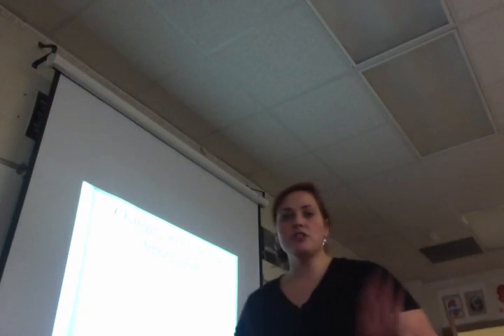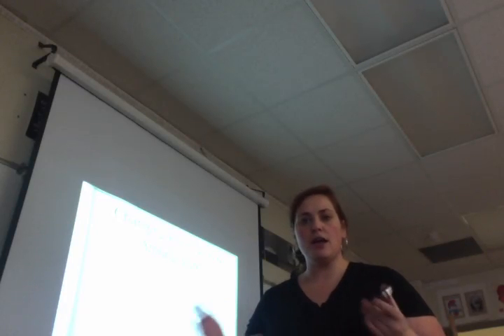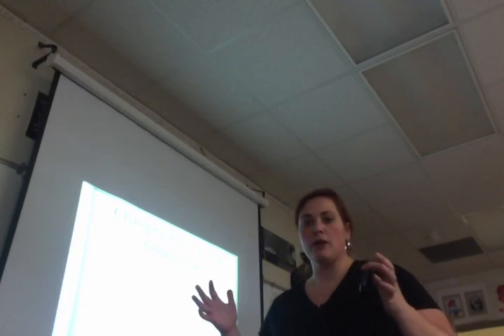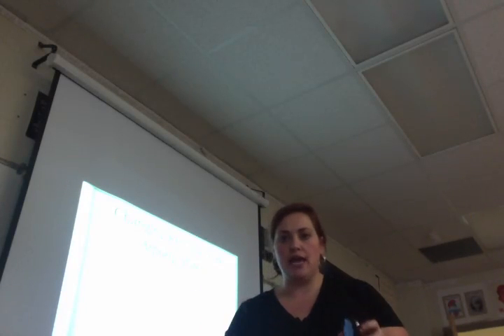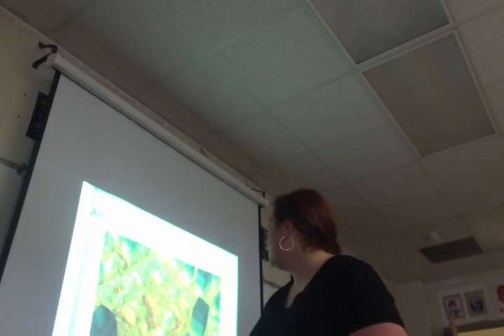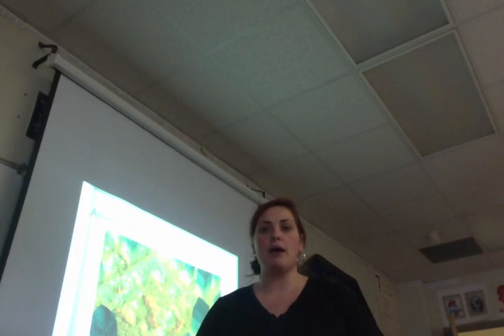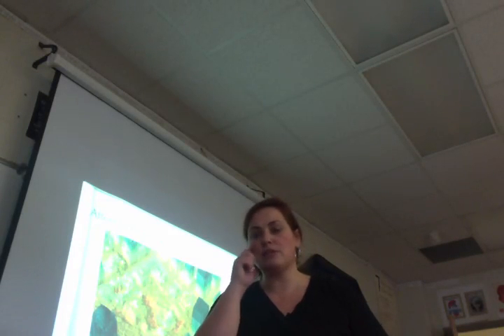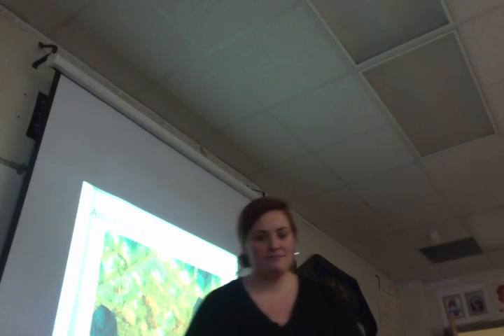Last 15 minutes on Political Geography Lecture - APHuG